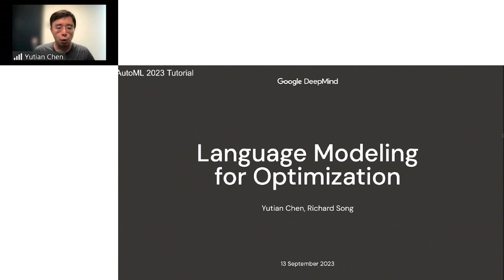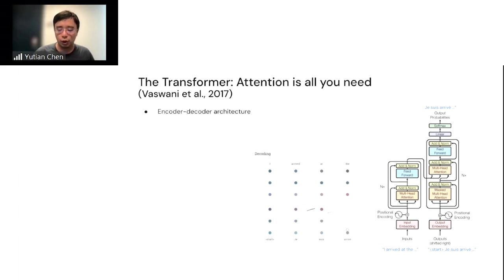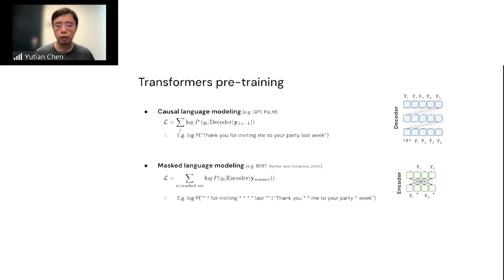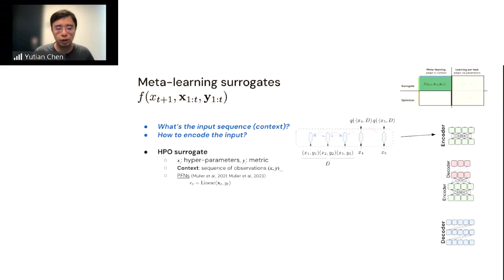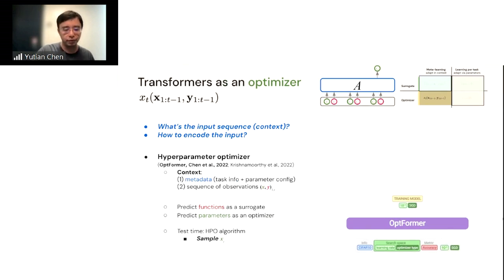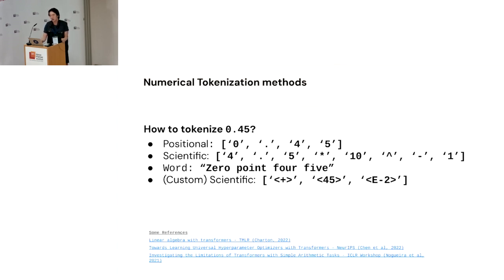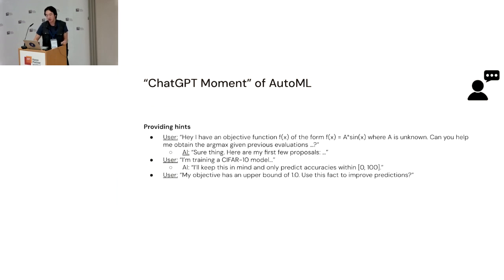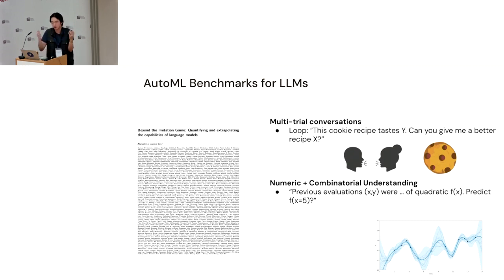[AUTOML23] Language Modelling for Optimization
Speakers:
Xingyou Song, Google Deepmind
Yutian Chen, Google Deepmind